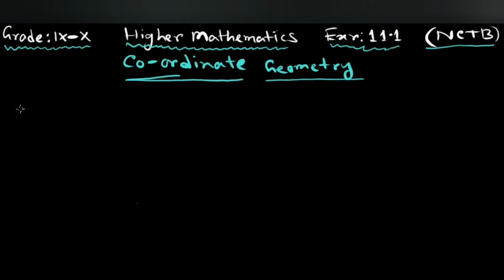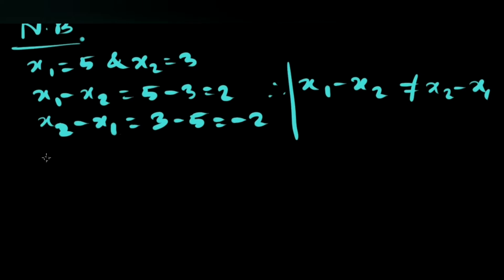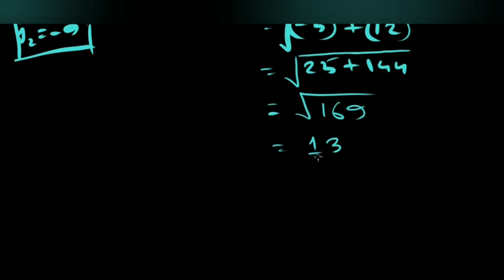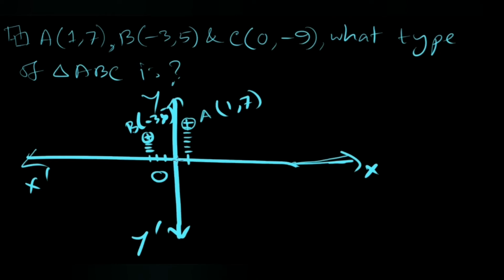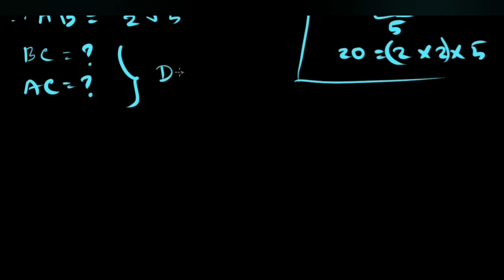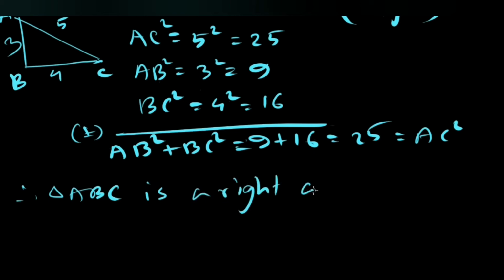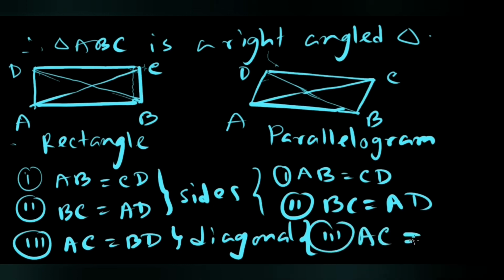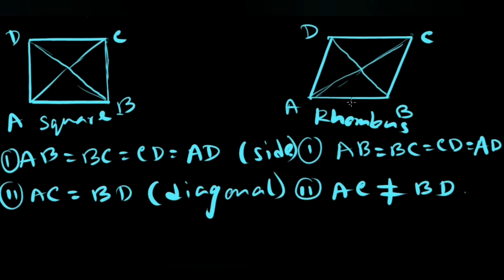Class/Grade: 9-10, Higher Mathematics, Exercise: 11.1(English Version), Lecture No. 01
Determining distance between any two points or length of any sides.
Recognising types of triangles and quadrilaterals by given coordinates of vetices.